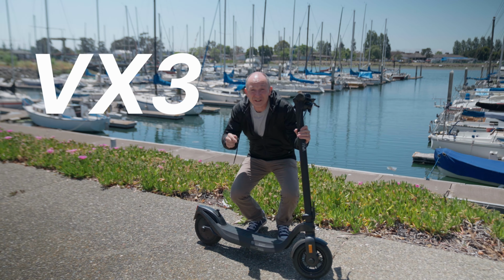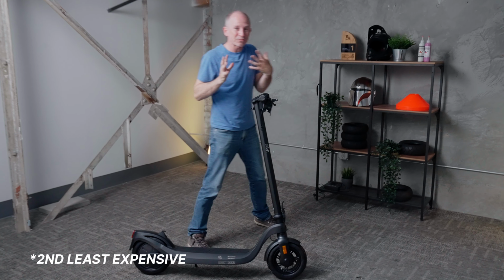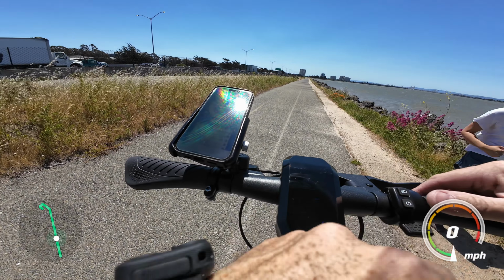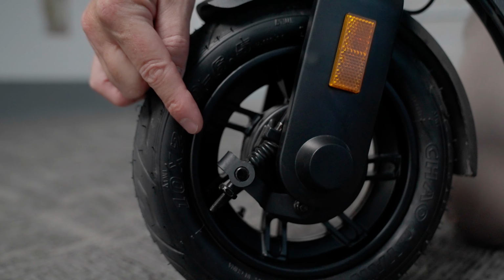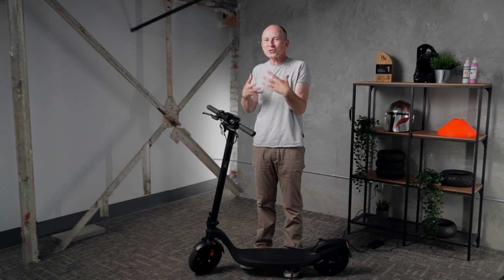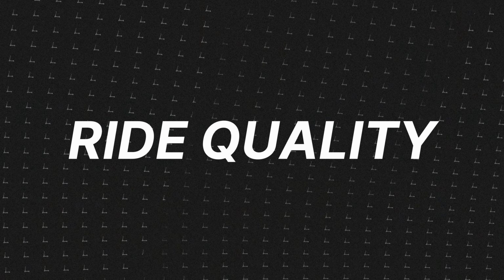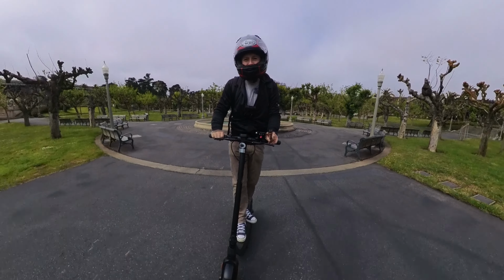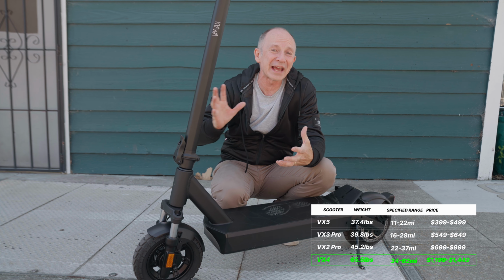VMAX VX3 Pro GT vs. VMAX VX5, VX2 and VX4 - What Each Electric Scooter Does Best!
We Unlock Beast Mode on the VMAX VX3 Pro GT Electric Scooter, and compare it to the tested performance of the VX2, the VX5 and the VX4!

🛴VMAX VX3 PRO GT🛴
The VX3 Pro has been discontinued, but you can still get the VX5 Pro here:
🔗 🛴VMAX VX5 Pro 🛴.

👉🏻Other VMAX Models in this video
🛴VX2 PRO